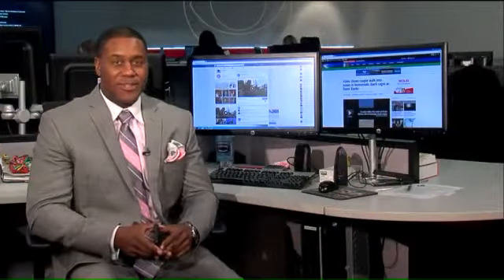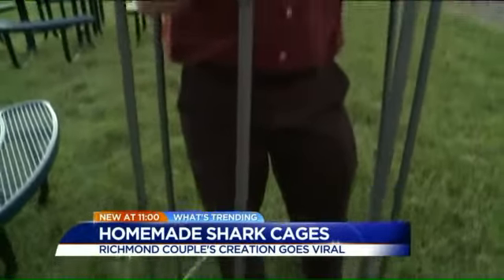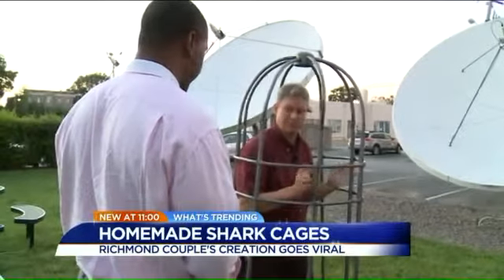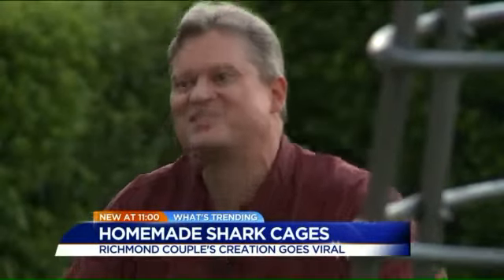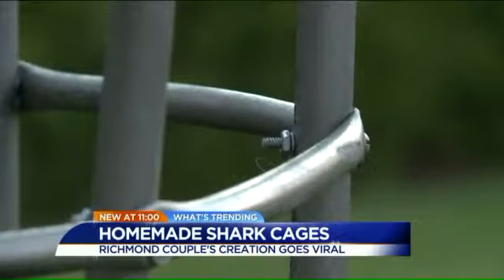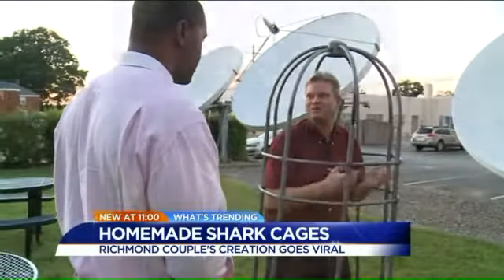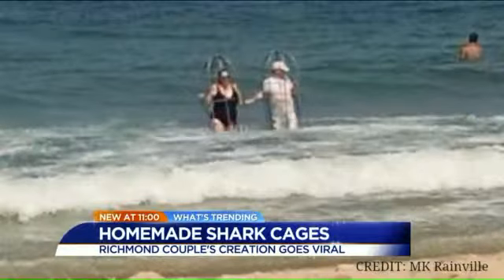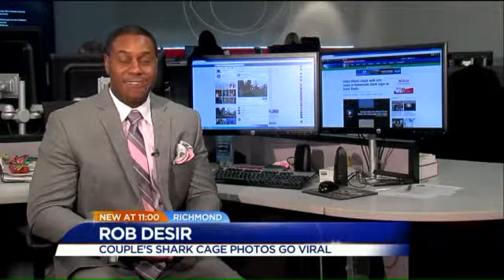Man behind the homemade &#8216;shark cage&#8217; explains his invention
RICHMOND, Va. - In response to recent shark attacks along North Carolina, a couple went into the ocean with what they call &quot;protection.&quot; Scott Bergman and a group of his friends were discussing all...

news,shark attack,viral stories